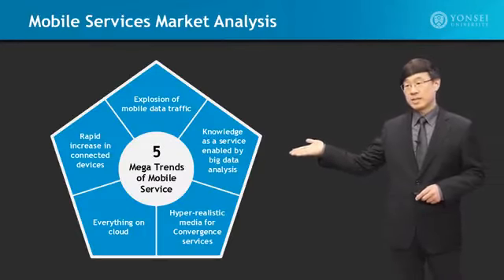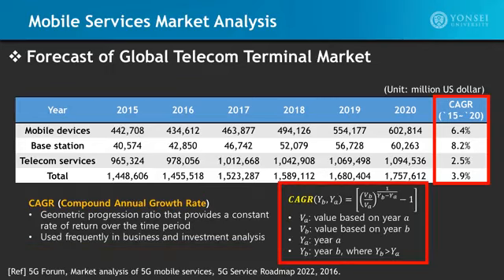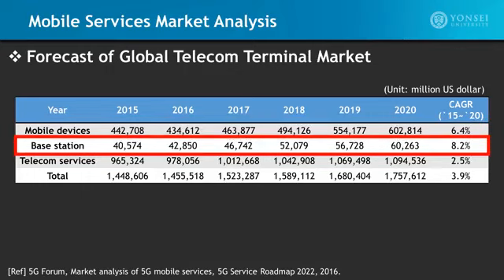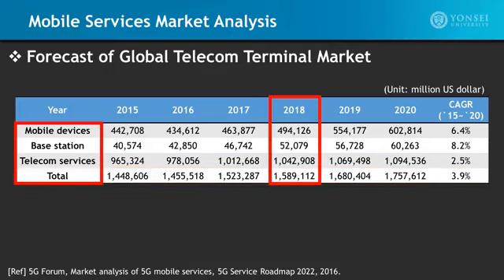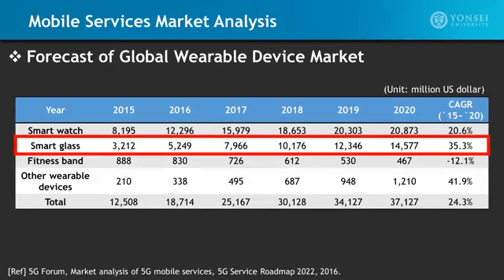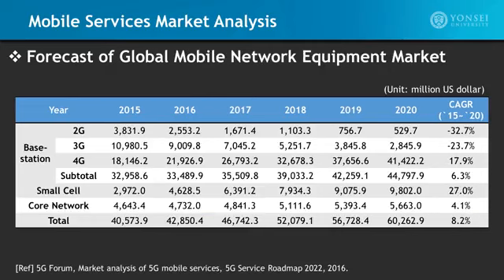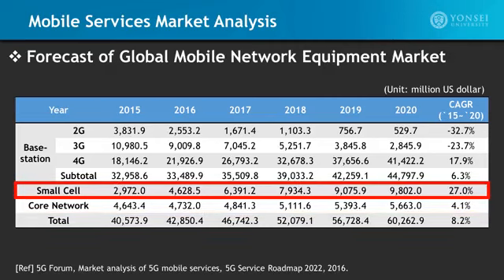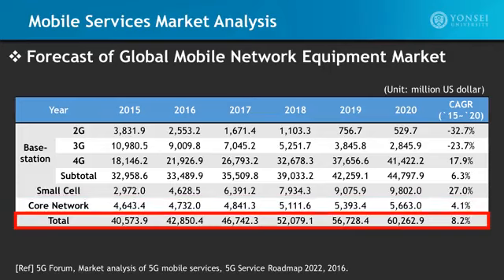1 1 Mobile Services Market Analysis